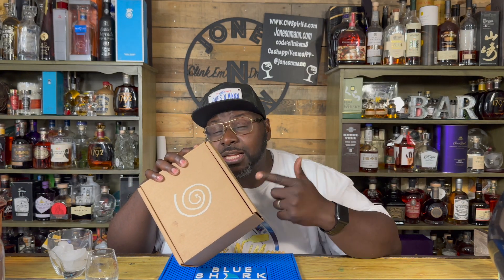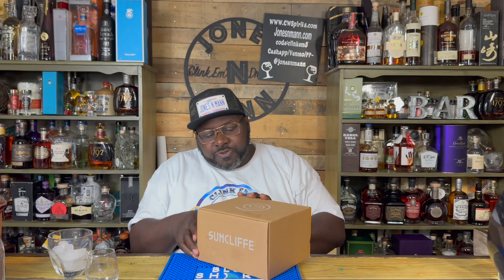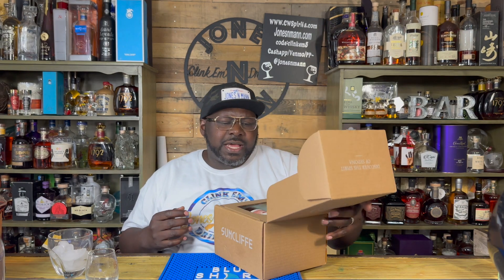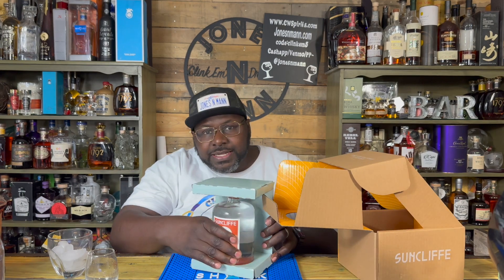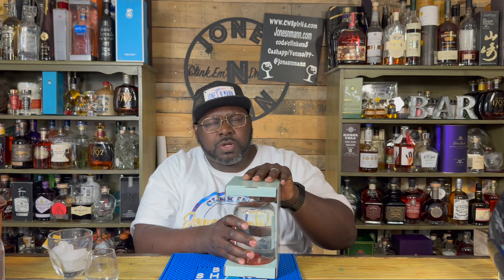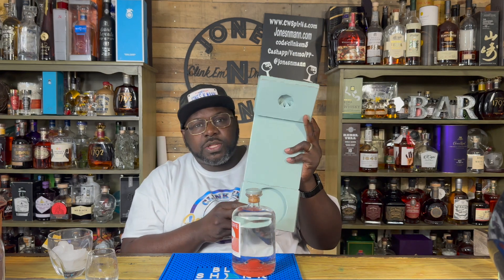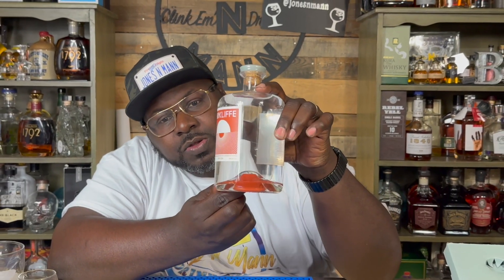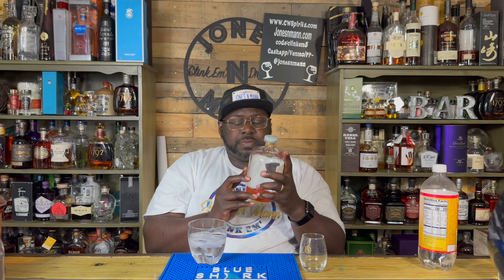Suncliff Gin Review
Allow Jones N Mann to be your “Spirits Guide” as we journey to good times and great friends.  I enjoy tasting and telling you if it’s a favorite or Flop. During this Suncliff Gin review we take the bottle and story for a spin!

JonesNmann
JonesNmann @gmail.com